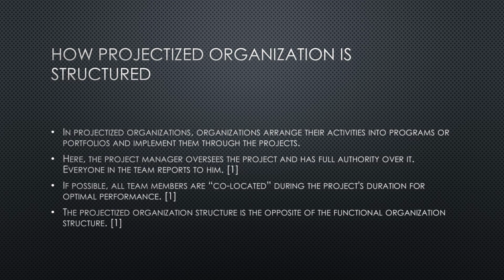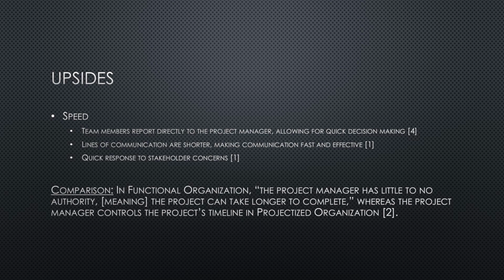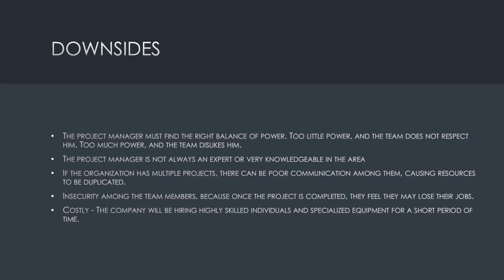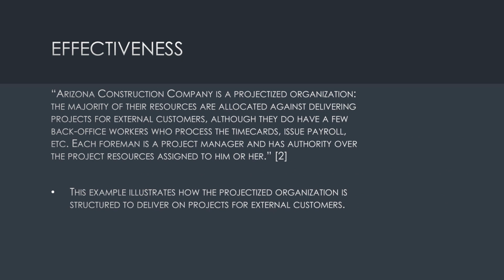CS 432 WEEK 11 - Projectized Organization